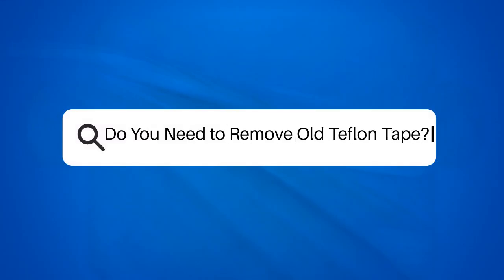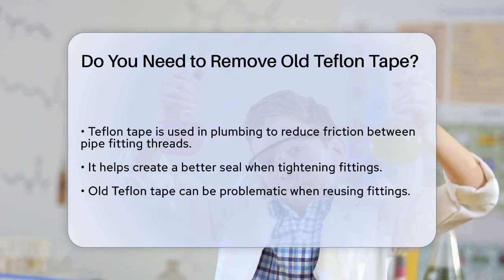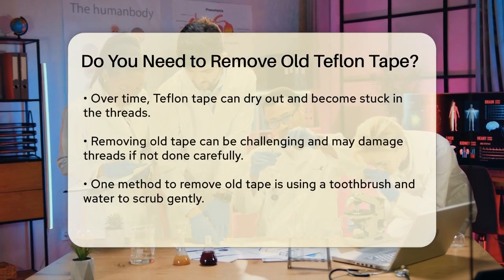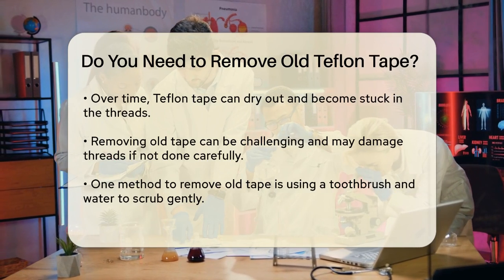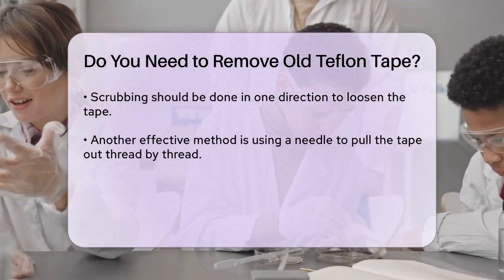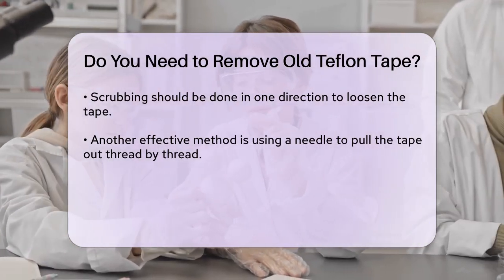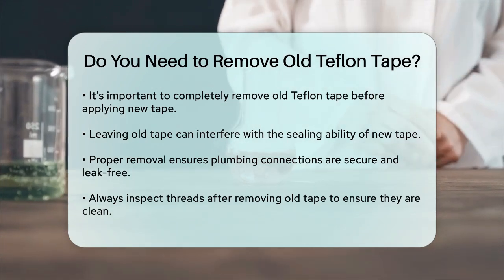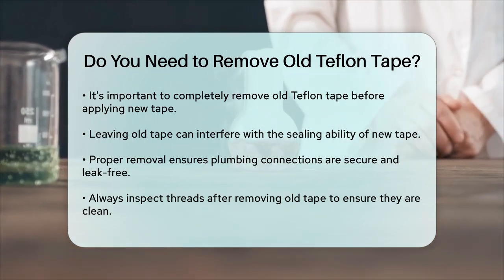Do You Need to Remove Old Teflon Tape? - Chemistry For Everyone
Do You Need to Remove Old Teflon Tape? In this informative video, we will cover the essential aspects of working with Teflon tape in plumbing projects. Teflon tape is a common tool used to create a seal between threaded pipe fittings, ensuring a secure connection. However, when it comes time to reuse these fittings, the presence of old Teflon tape can complicate the process.

We will discuss the importance of removing old tape to maintain the integrity of your plumbing connections. You’ll learn about practical methods for effectively removing old Teflon tape without damaging the threads of your fittings. From using simple household items to more specialized techniques, we will provide you with the knowledge you need to tackle this common plumbing task.

Additionally, we will highlight the significance of ensuring that the threads are clean and ready for new tape application. This step is vital to prevent leaks and ensure that your plumbing system operates smoothly.